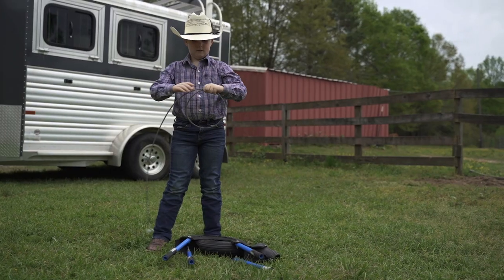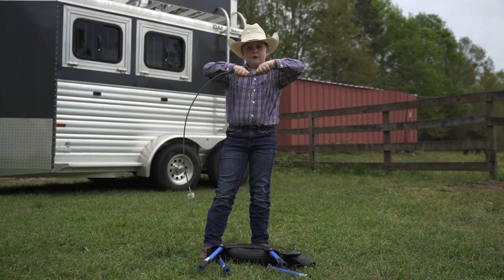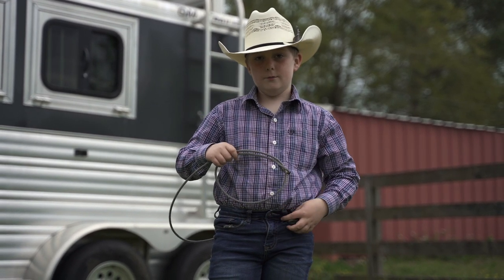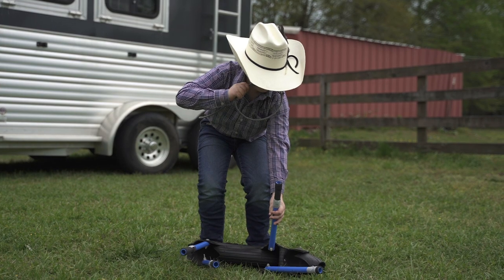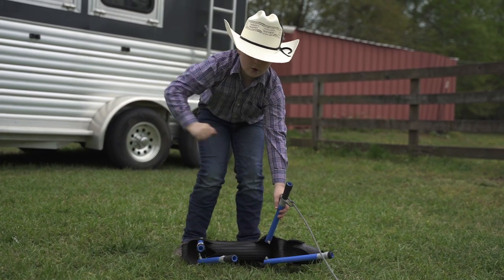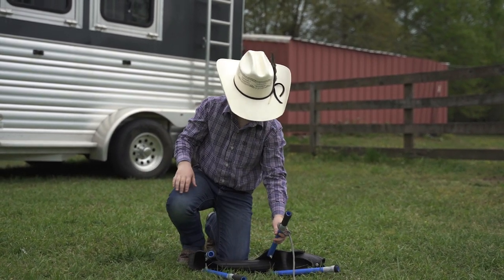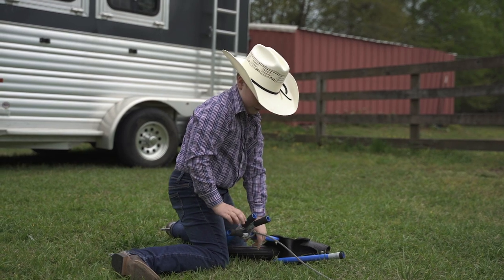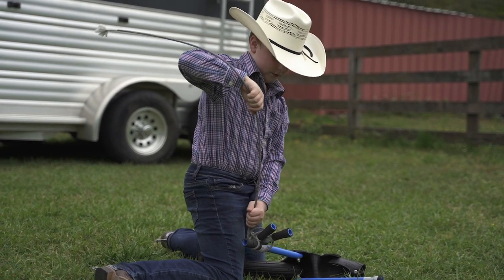How to Tie a Calf in Tie-down Roping (calf roping for Kids)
A 7 year old cowboy kid teaches the basics of how to tie a calf for tie-down roping (calf roping)